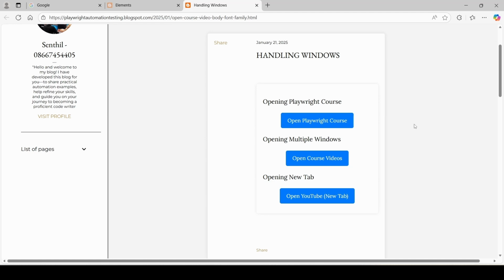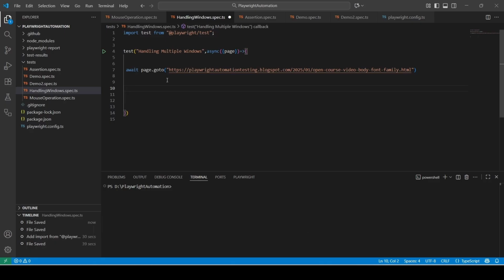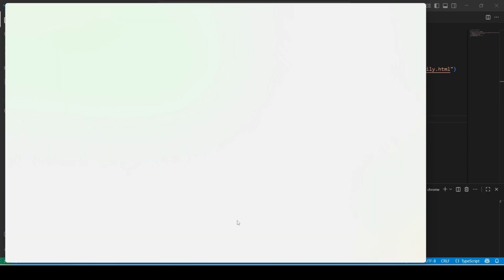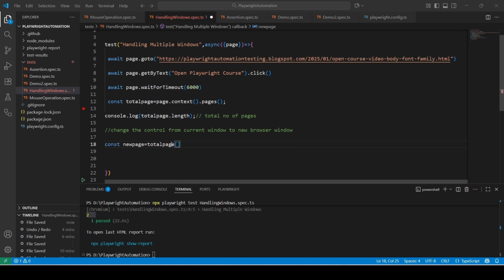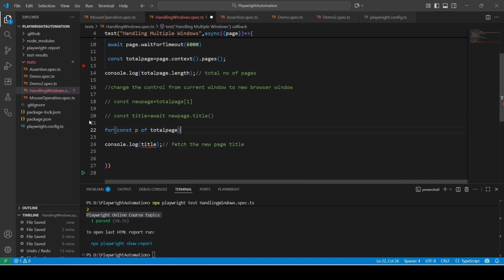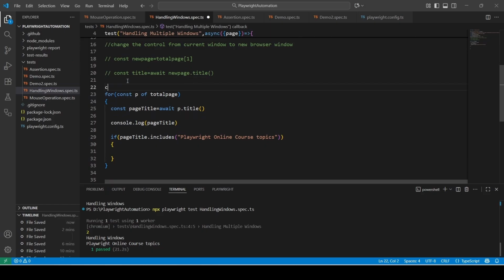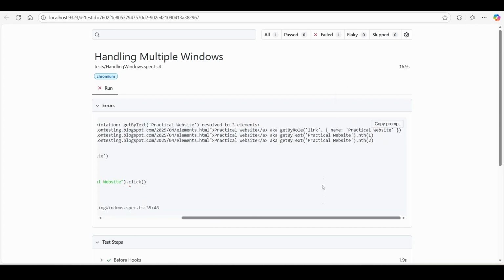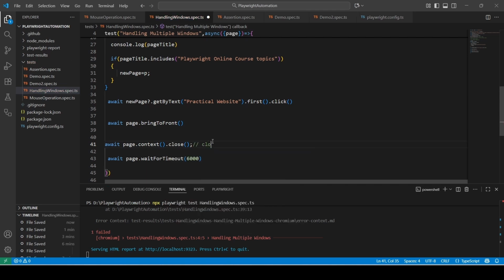Playwright #21 Handling Multiple Windows in Playwright | Switch Between Browser Tabs | Pages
In this Playwright tutorial, you will learn how to handle multiple browser windows / tabs using page.context().pages() in Playwright.
We will open a new tab, switch control to the new page, interact with elements, and close all browser pages at the end.

🔹 Topics Covered:

How to handle multiple tabs in Playwright

Switching control to a new browser window

Getting page titles dynamically

Closing all pages in Playwright